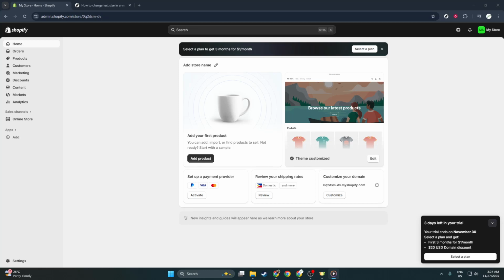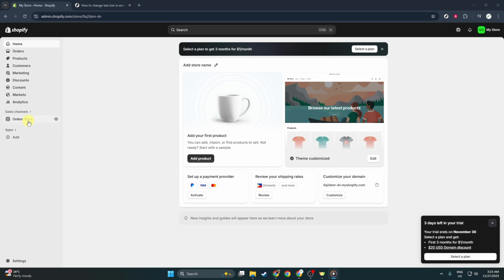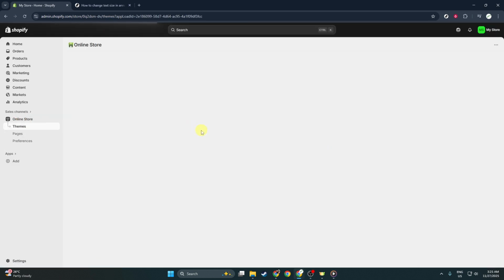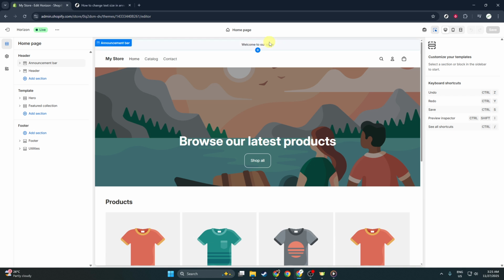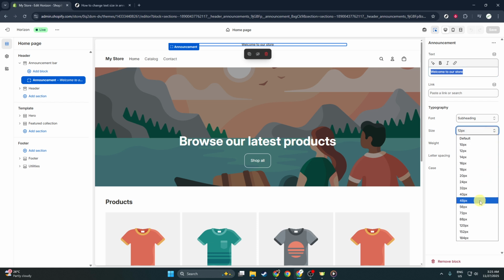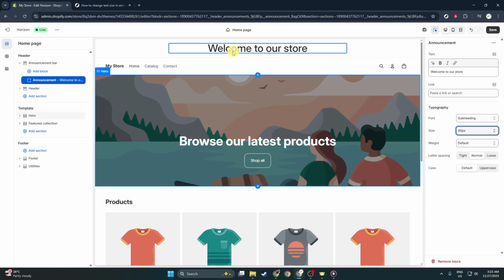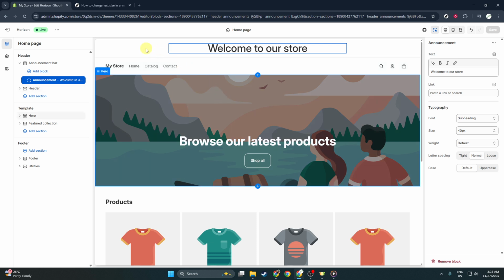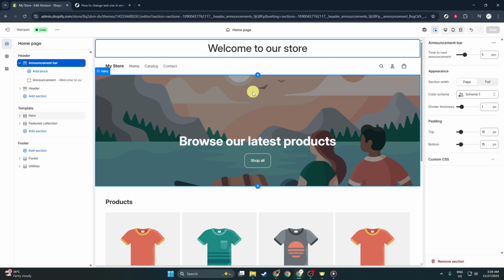How To Change Text Size In Announcement Bar On Shopify Dawn Theme (Step By Step Guide)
How To Change Text Size In Announcement Bar On Shopify Dawn Theme (Step By Step Guide) In this video, I’ll show you how to change the text size in the announcement bar on the Shopify Dawn theme using a simple step by step guide. This beginner-friendly tutorial walks you through the theme editor, where to find the announcement bar settings, and how to adjust the font size for better visibility. Whether you’re running a sale, promo, or important message, this guide helps you customize your Shopify store quickly and easily.